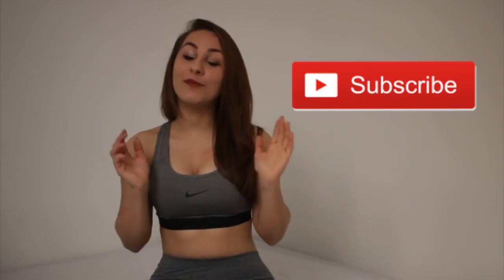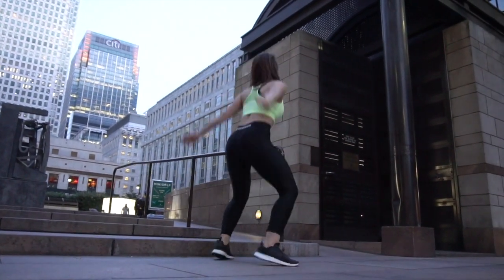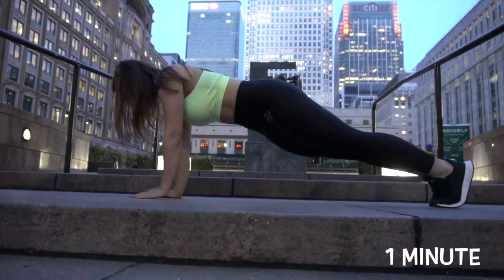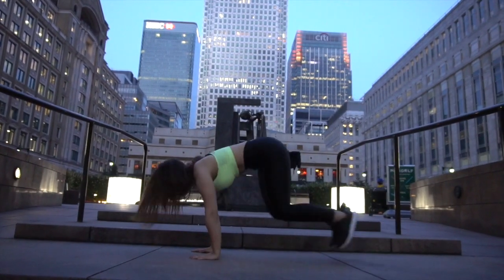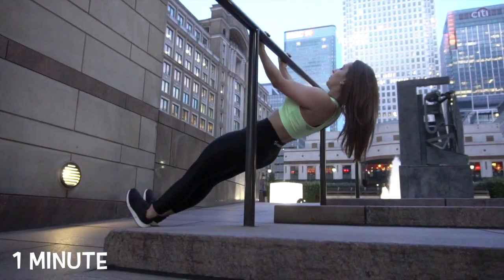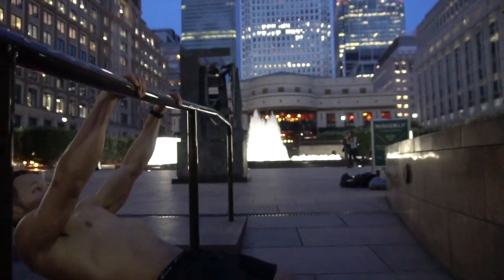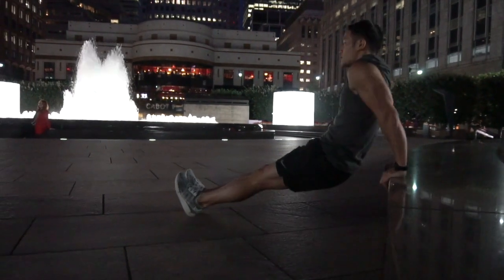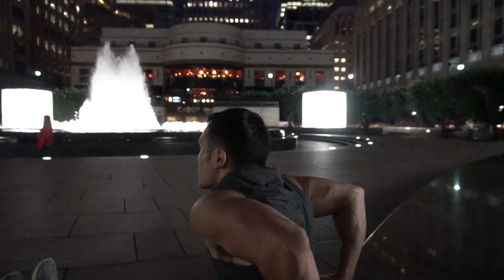FULL BODY HIIT WORKOUT | Burn Fat No Equipment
Shape up your body with simple movements! ♡ You can do it WHEREVER you are! At home, at the gym or outside as I did!  While enjoying the CITY view! Full body HIIT workout which provides a calorie blast, is a perfect option if you want to burn fat in a quick and easy way :)

HIGH INTENSITY INTERVAL training (HIIT workout) is perfect because of its potential to torch maximum calories in a minimum amount of time.
The benefit is of course - the fat burning. HIIT workout can repair your metabolism by reducing inflammation, forcing the body to improve its ability to use and burn energy. Which means you’ll burn fat at a faster rate, utilize energy better during workouts, and continue to burn calories long after your workout is done. Try the full body HIIT workout  whenever you want! :)

WORKOUT :

JUMPING SQUATS - 1 MINUTE
PLANK | PRESS UP - 1 MINUTE
PULL UPS - 1 MINUTE
BURPEE - 1 MINUTE
BULGARIAN SPLIT SQUAT - 12 reps each leg
TRICEPS DIPS - 1 MINUTE

Giraffage & Viceroy - Impression Of You (feat. Patrick Baker) [Electric Mantis Remix]